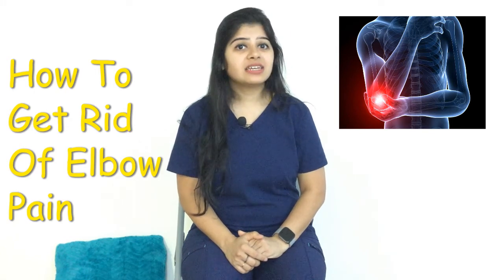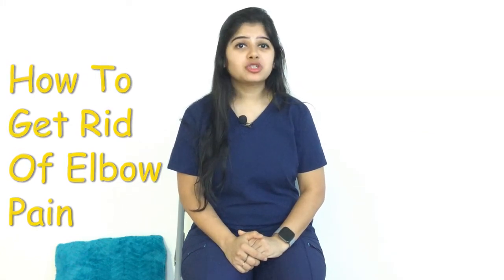Simple Home Exercises To STOP Elbow Pain [WORKS FAST!]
elbow pain relief exercises | pain in arm muscle near elbow | how to fix golfer's elbow pain
One of the main reason for elbow pain is overuse. If you are involved in sports, hobbies and jobs that require repetitive hand, wrist or arm movements you may face this pain sometime in your life. Elbow pain may also be occasionally caused due to arthritis.

In this video, I have demonstrated exercises for reducing or getting rid of the elbow pain completely. These are the simple exercises which can be done at home to tackle tennis elbow, golfer's elbow and student's elbow. These exercises does not require any equipment. These exercises will also help to strengthen the muscles of elbow, forearm and wrist. These exercises are recommended to be done twice a day.